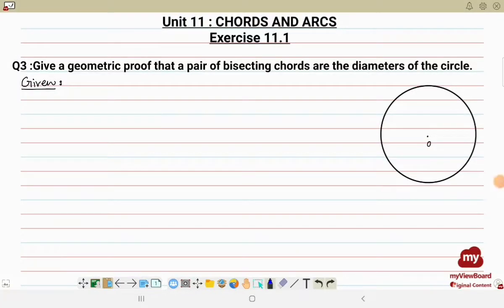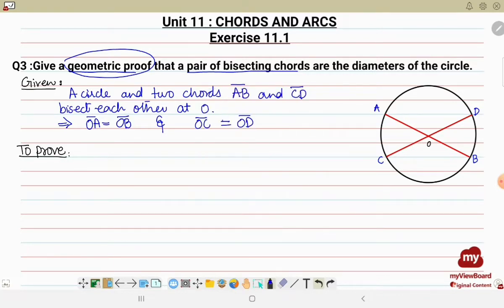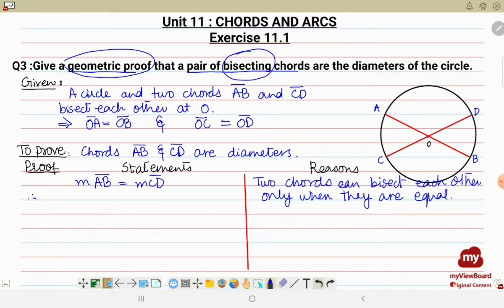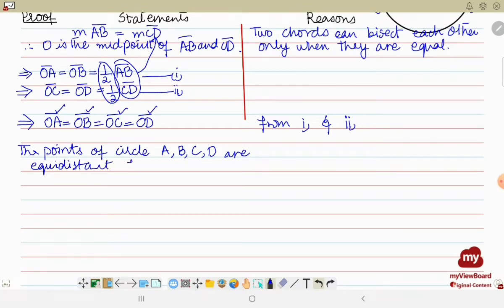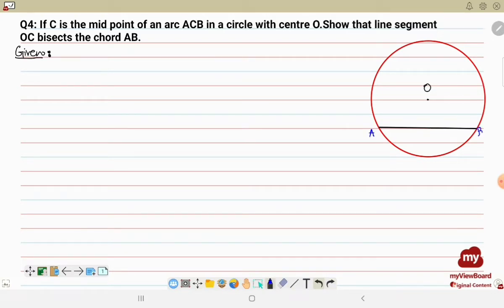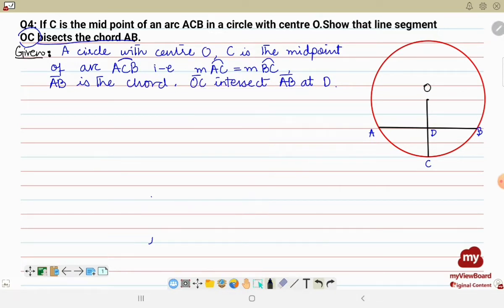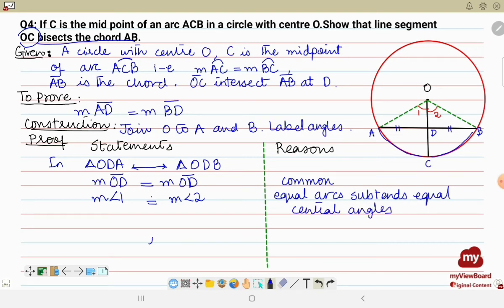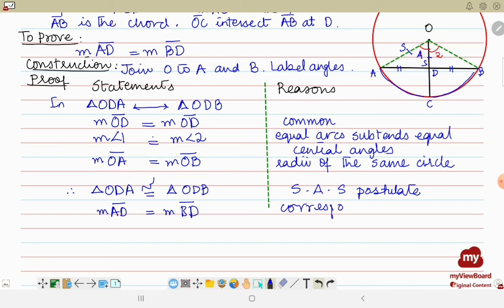Chords and Arcs Exercise 11.1 Q3,4